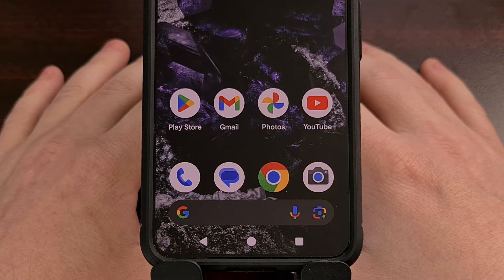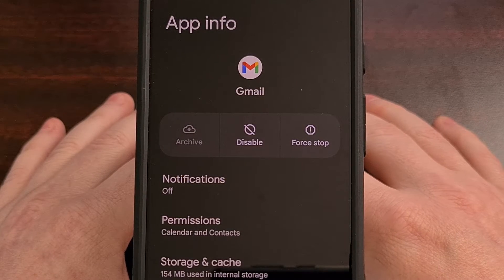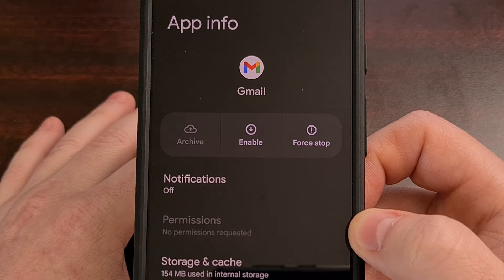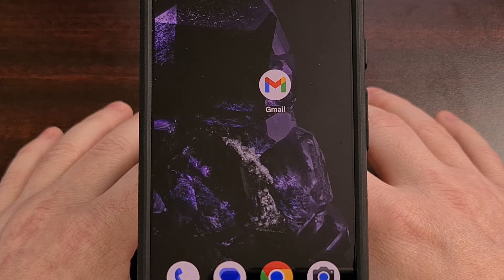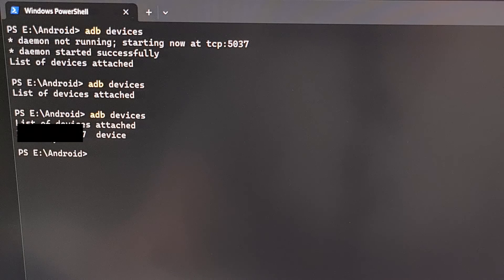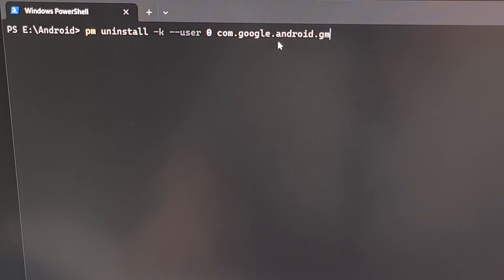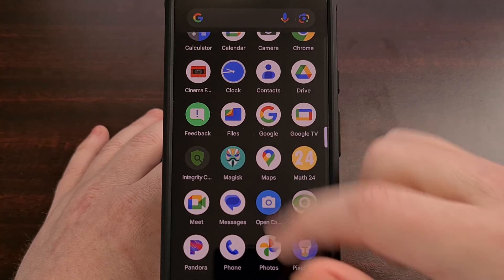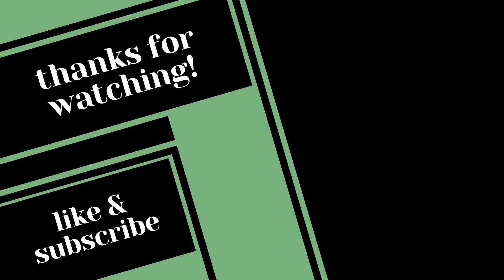How to Uninstall the Gmail App from ALL Google Pixel Devices? NO root method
We can uninstall the Gmail application without root from the Google Pixel 8, Pixel 7, or Pixel 6 series.

Video Description
I have the Pixel 8 here, and in today's video I'll be showing you how we can uninstall the Gmail application.

I wanted to do a video like this because I understand that not everyone is fan of the pre-installed apps that Google puts on their Pixel devices. So this video will work if you have a more recent device like the Pixel 8 series, Pixel 7 series, or Pixel 6 series. But it will also work if you have an older one, as well.

Now before I show you how to actually uninstall it, most people may be okay with simply disabling the Gmail application instead.

This is done by bringing up the App Info page for the Gmail application.

Sometimes this disable button will be grayed out, but it's almost always worth checking.

If it isn't, then we can transition to uninstalling the Gmail app with ADB on all Google Pixel smartphones and tablets.

Now, if you haven't done so already, make sure you have ADB & Fastboot tools installed on your PC.
If you don't have these tools installed yet, check the video description below and I'll be sure to include a link to a dedicated video I have previously done that will walk you through setting up ADB & Fastboot ++.

With that done, you will also need to make sure USB Debugging Mode is enabled.
And again, if you don't know how to enable Developer Mode so that you can toggle USB Debugging Mode, then I'll have those links in the video description as well.

Now, we're going to connect our Google Pixel to the PC with a USB cable and then open up a command prompt, windows PowerShell, or a terminal window from within the same folder as our ADB & Fastboot tools.

I like to make sure I have a proper connection from the PC, so I like to execute the command. . .
adb devices

before doing anything.

This helps to confirm that I have already granted USB Debugging access from this PC since I can see the serial number of my phone right here.

If this response is blank, then you either haven't granted this PC proper access. . .or you haven't even enabled USB Debugging Mode at all.

So make sure this command gives you the proper response before proceeding with this guide.

When you're ready, though, go ahead and type out the command. . .
adb shell

and then type the command. . .

pm uninstall -k --user 0 com.google.android.gm

This tells the package manager within Android to uninstall the application with the package name com.google.android.gm from user 0, which is us. And we're telling it to keep the user data with this -k parameter.

That way, if we ever want to reinstall it in the future, we have all of our data in place.

Now we can just press enter on the keyboard and if everything went smoothly, we shouldn't see a response here at all.
And instead, the Gmail application should completely disappear from the Home Screen and App Drawer of your Google Pixel smartphone or tablet.

I'll be sure to include details on how to reinstall this app in the video description below, if you ever decide to change your mind and want it back on your device.

The Gmail application will stay off your Google Pixel smartphone or tablet, even through OTA updates, unless there's an update that actually changes the gmail application.

And since that is quite rare, you are unlikely to see it reappear on your device unless you execute the install existing command. . .or factory reset the smartphone.

If you had any problems along the way, or just have a question about this process, then please do not hesitate to leave a comment down below and I'll be sure to reply to it as quickly as I'm able to.

1. Intro [00:00]
2.